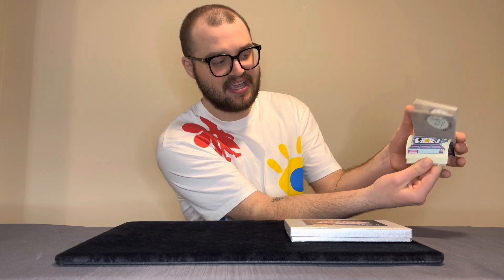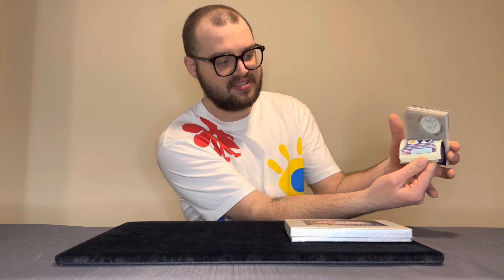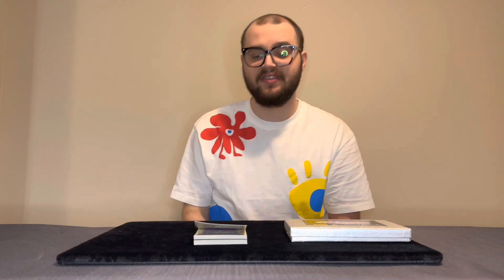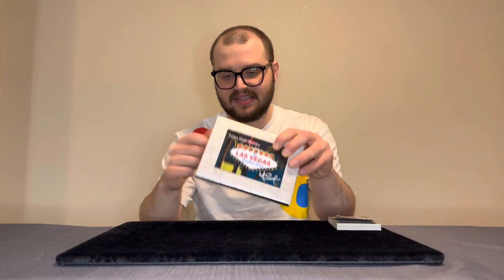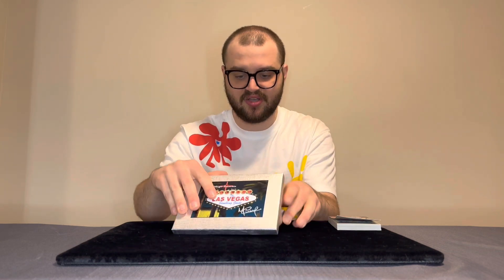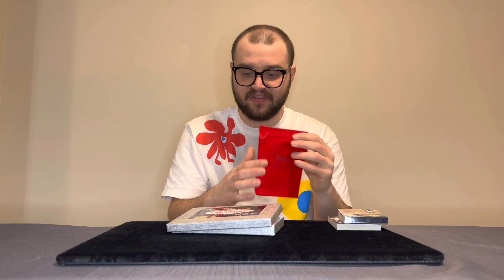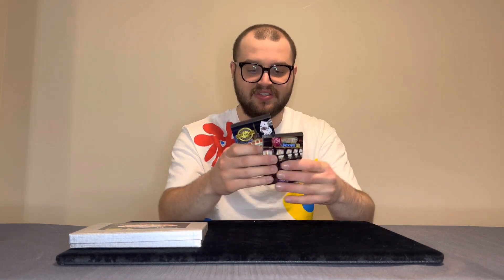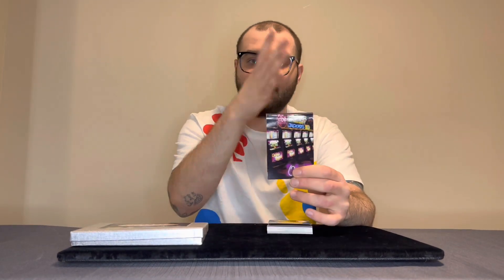Las Vegas Gambling Guide by Matthew Pomeroy - Magic Review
Hello there everyone, I am trying to build a magic review channel since a lot of tricks, books, and downloads lack reviews and input. Since I own so much magic, I have decided to create this channel in order to help you make better purchases and give you an idea about what you are purchasing! In this video, I look at Las Vegas Gambling Guide by Matthew Pomeroy.

ALAKAZAM CODE: SEBASTIAN05856